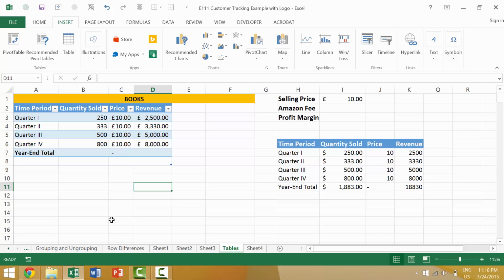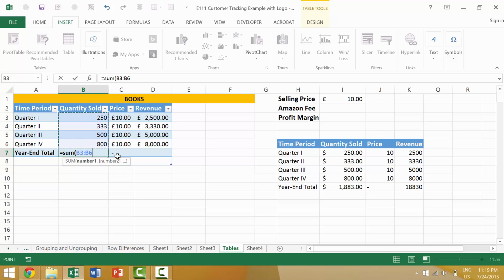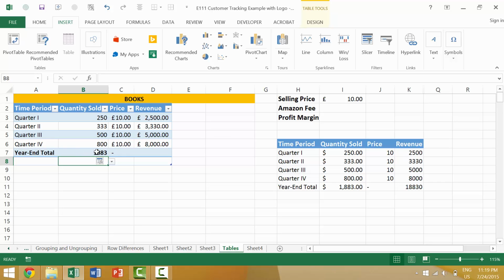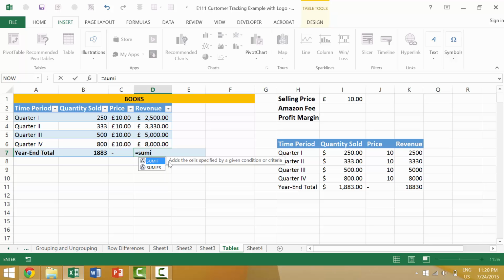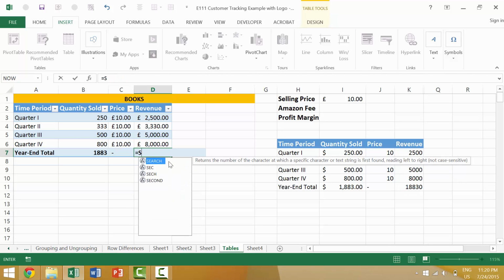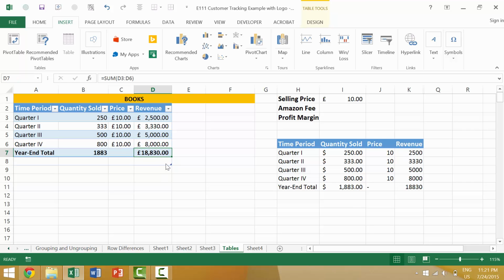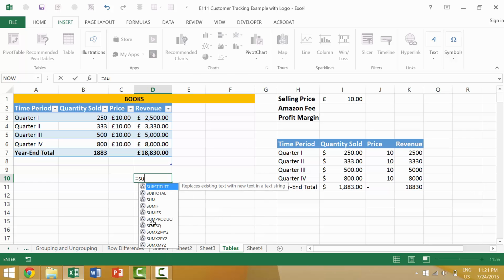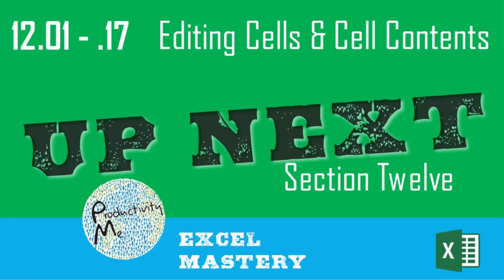Excel Tutorial #139: Displaying the Autocomplete List (Alt + ↓)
We’ll cover how to display (or hide) Autocomplete when entering a formula to a Microsoft Excel worksheet; we’ll discuss how to use the Excel keyboard shortcut Alt + ↓ in order to achieve this.

Cheers,